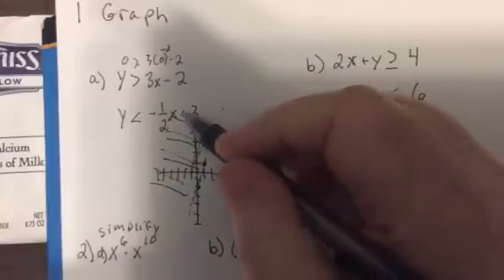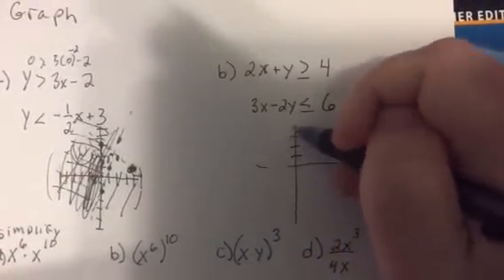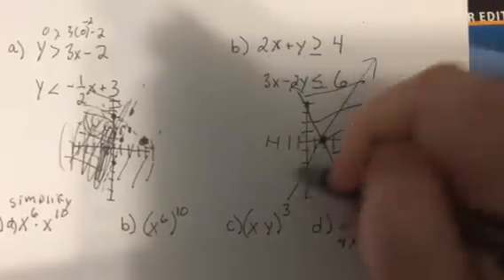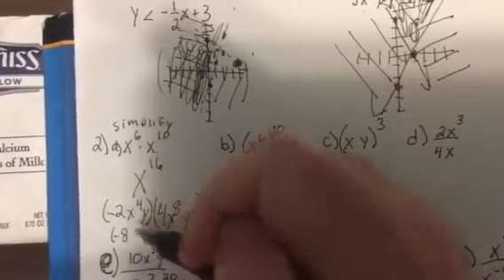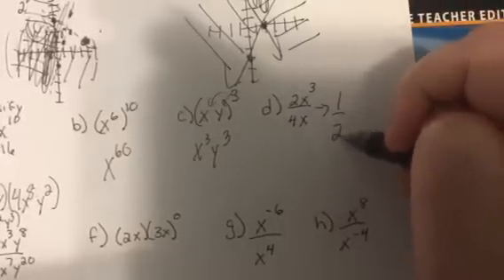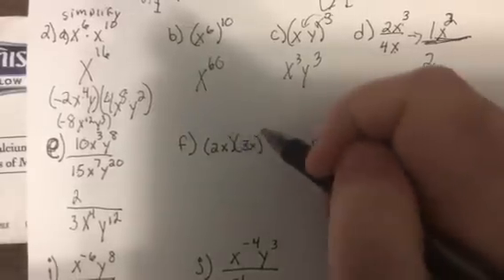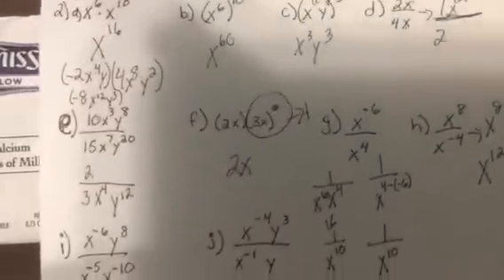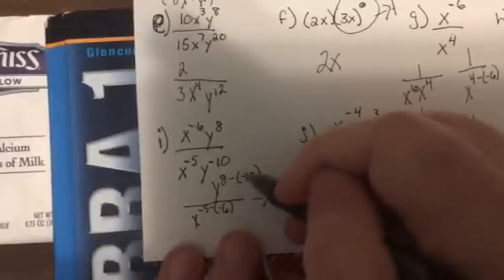Alg rev exp